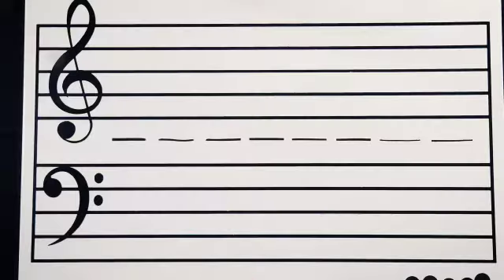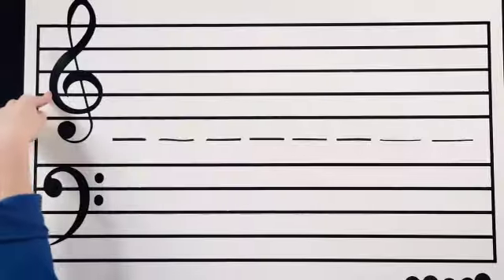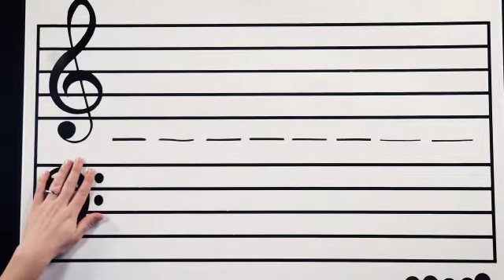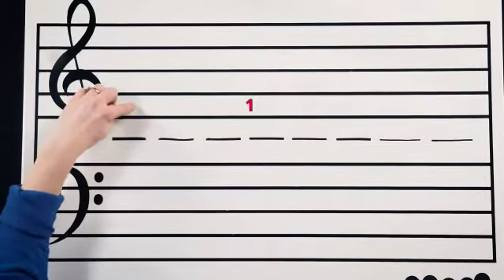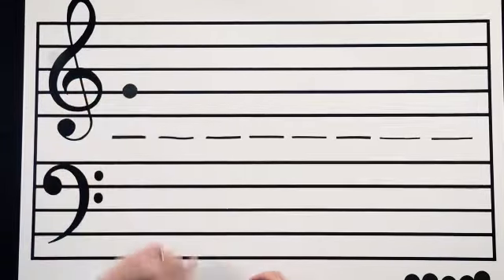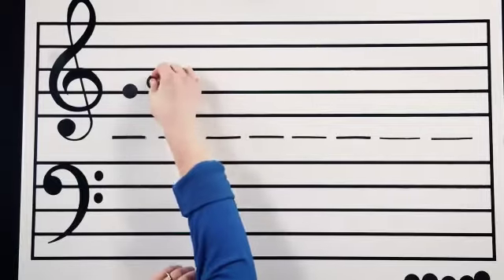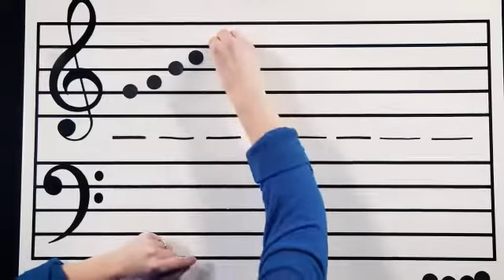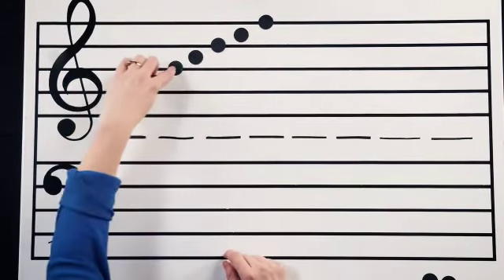13 August 2021